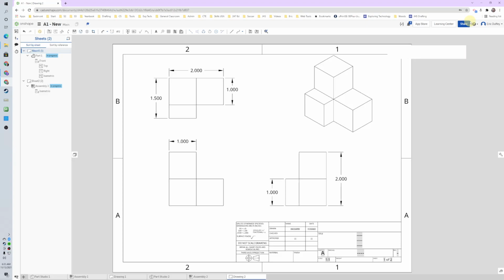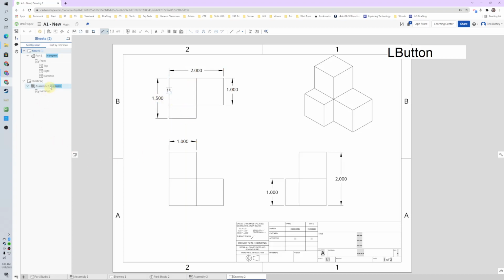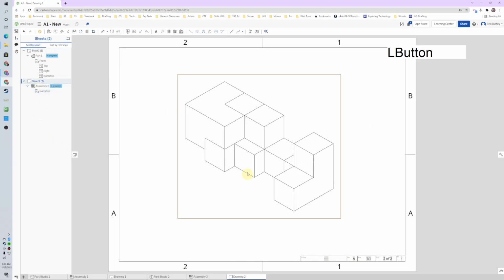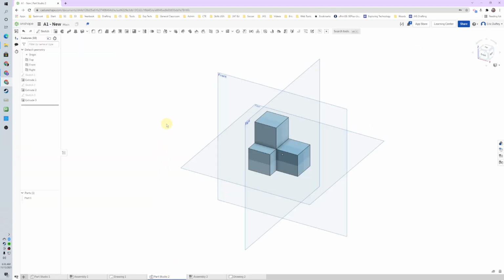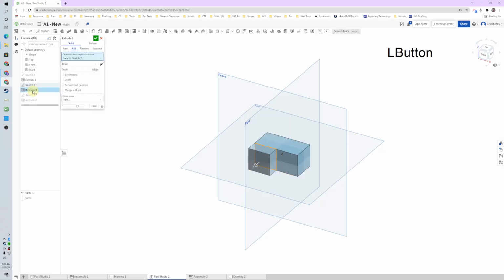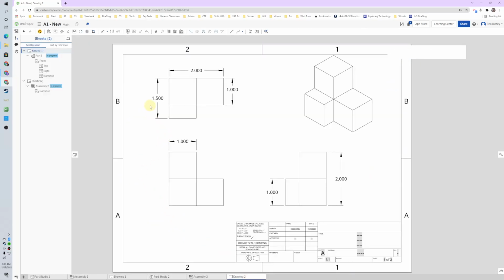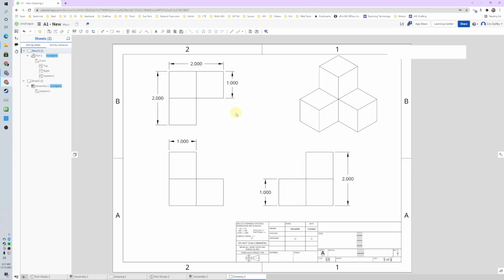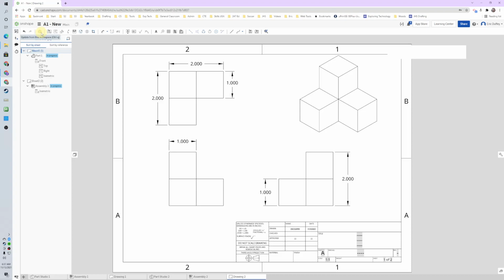Onshape - Fixing Dimension Errors (Part A1 - Episode 6)